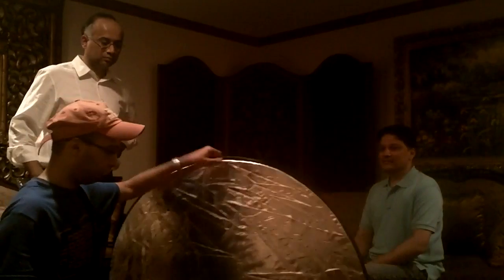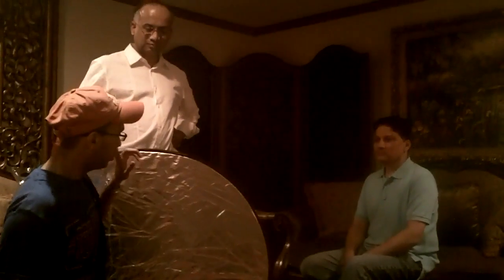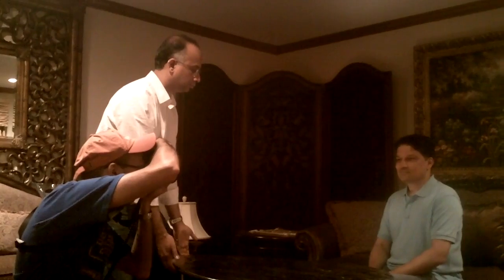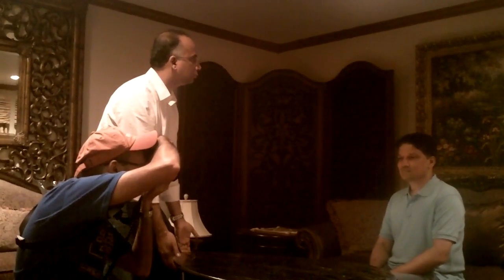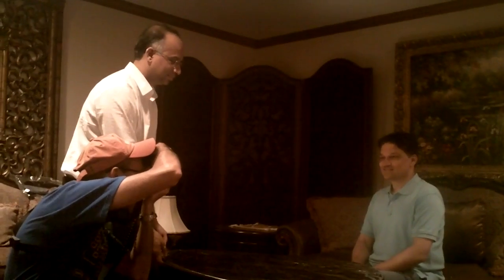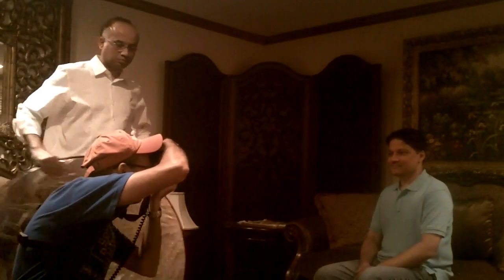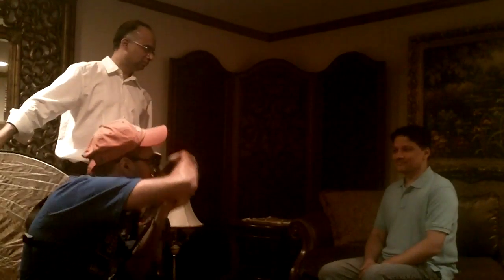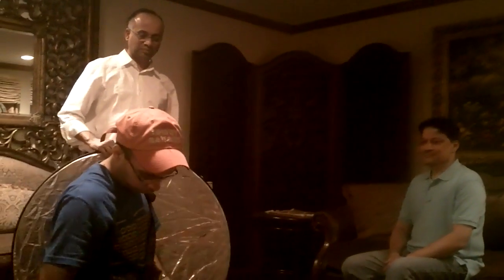Flash Photography Tips - Low light indoor shot using reflector for better illumination.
In this video you'll learn a quick tip on how to use a reflector for better illumination. This reflector is made by Cowboy Studio and is sold on Amazon. Link is posted on my website.